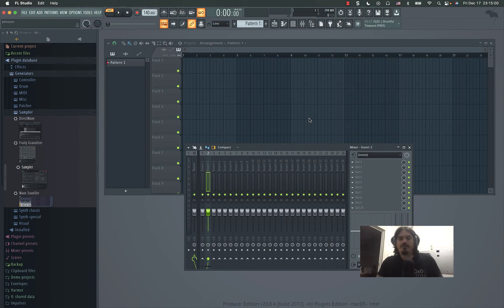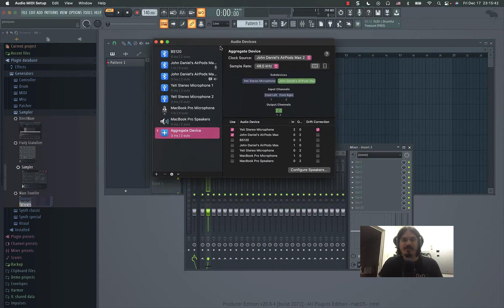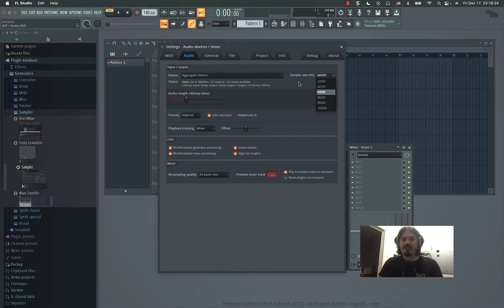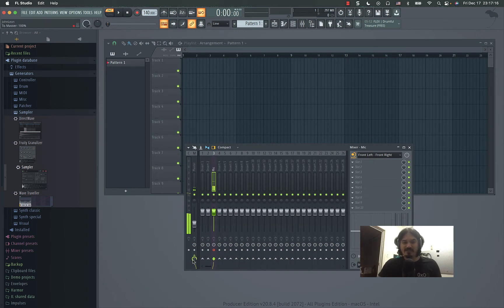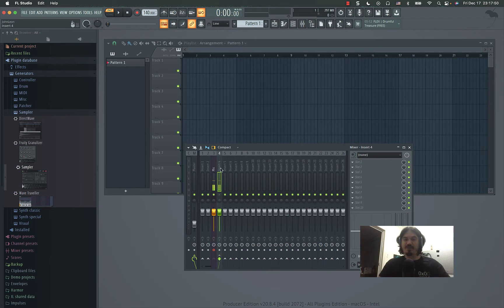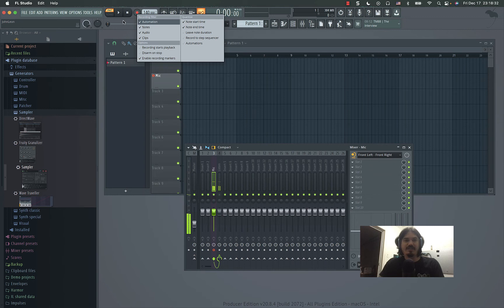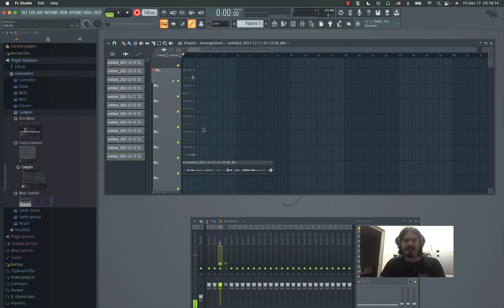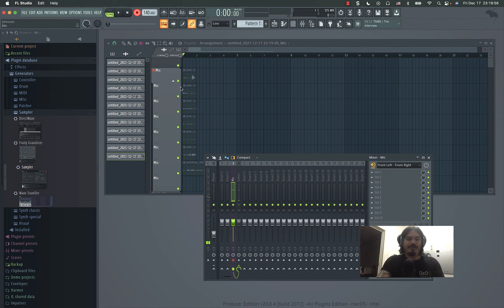How to Record Blue Yeti Mic on Mac in FL Studio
I struggled a bit to figure out how to record from the mic but also listen out of the speakers at the same time. The big trick on Mac is to create an aggregate audio device from the Audio MIDI Setup program.